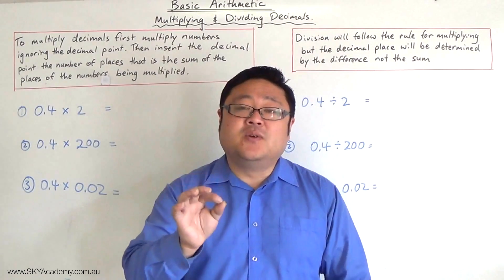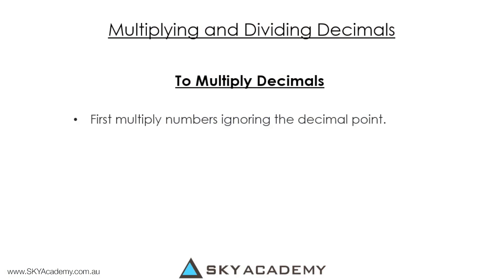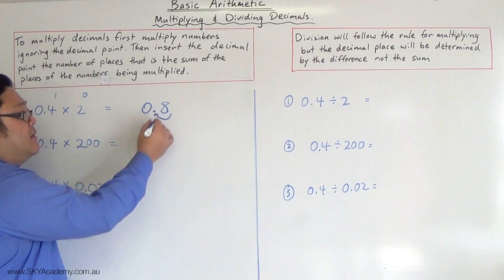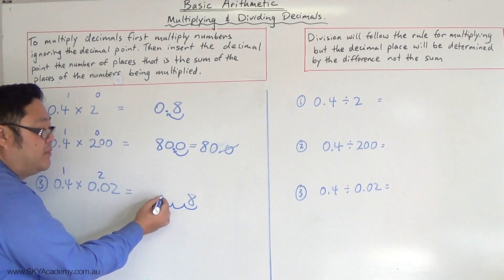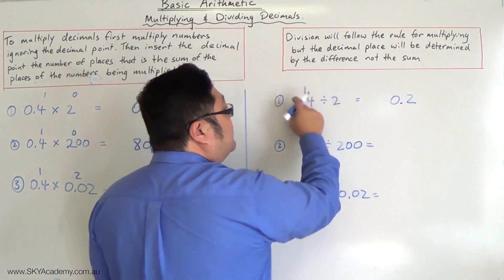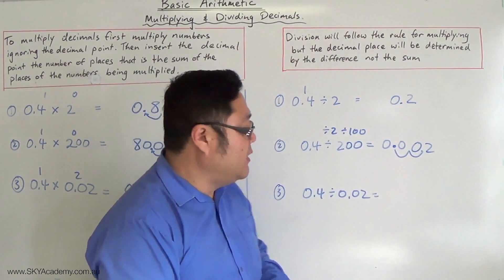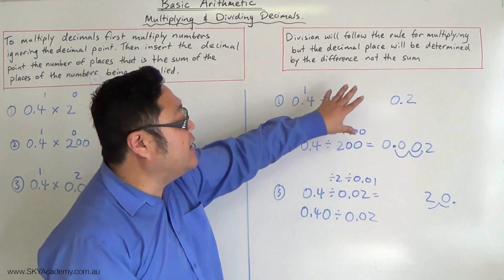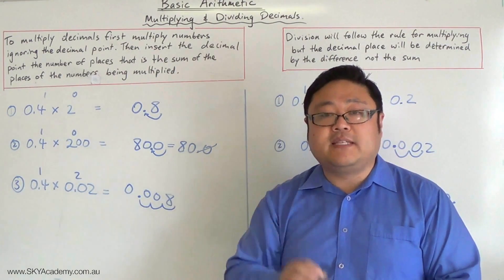Basic Arithmetic - Episode 9 Multiplication & Division Decimals